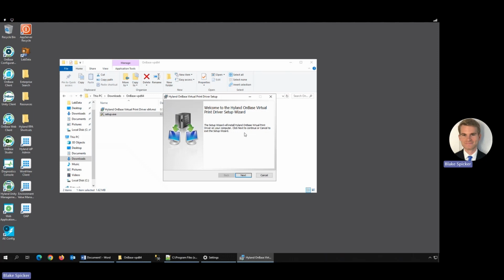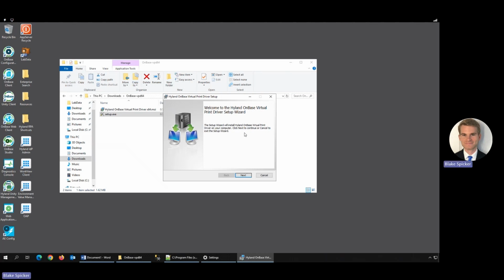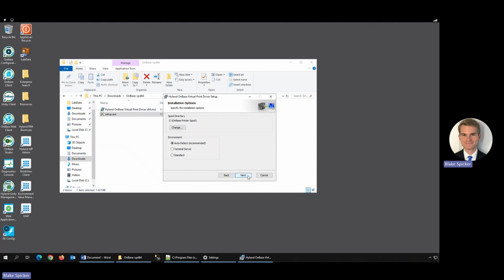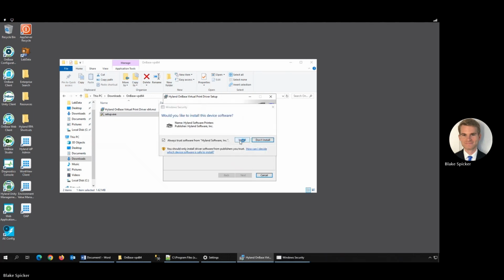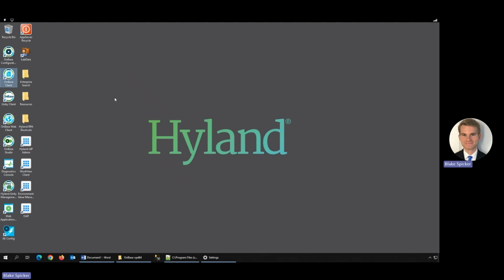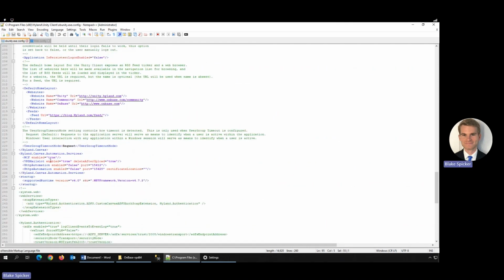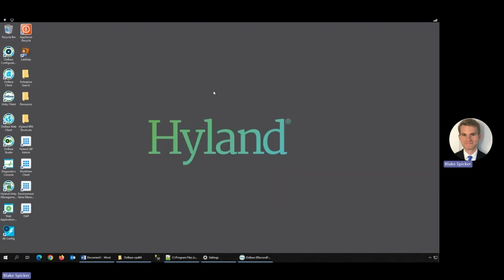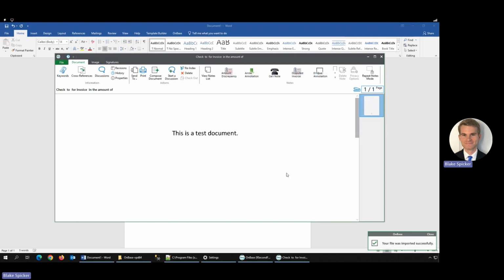The Install and Usage of the Virtual Print Driver in OnBase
Check out this demo to learn the install and usage of the Virtual Print Driver in OnBase.

00:00 Question
00:20 VPD - Install and Usage of the Virtual Print Driver
04:50 More Talks Like This